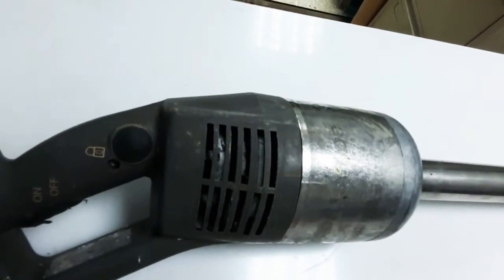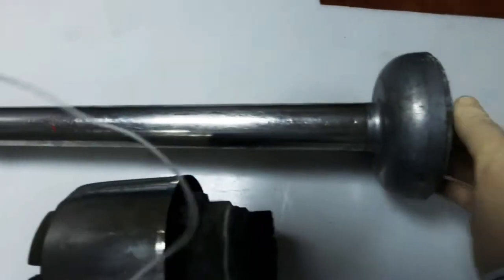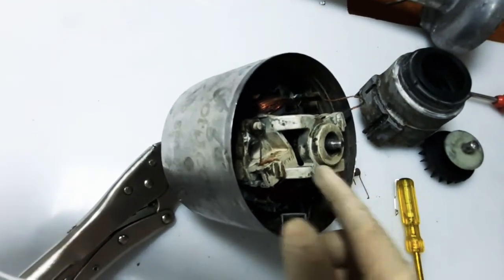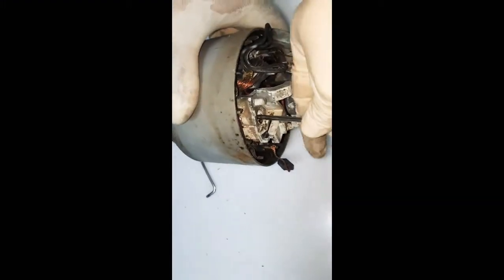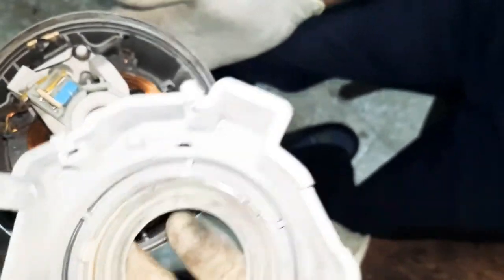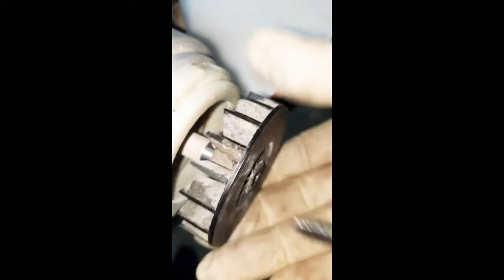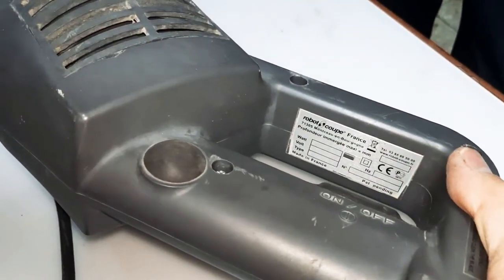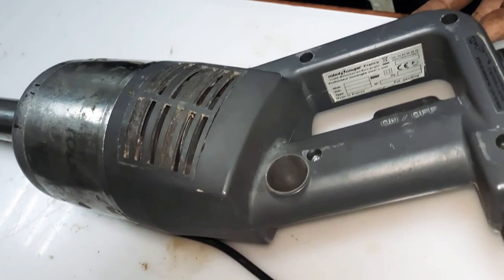Robot Coupe MP550 MP450 MP350 repair.